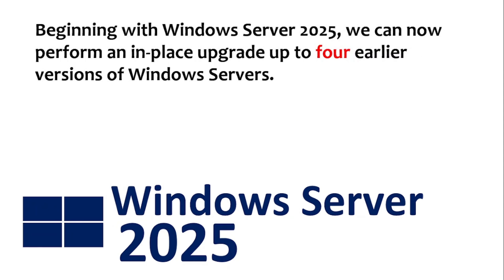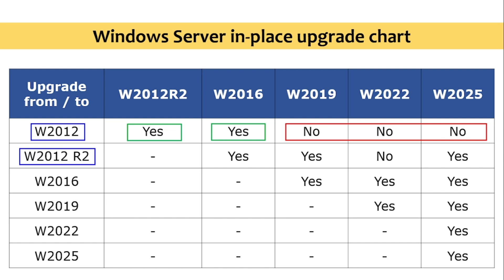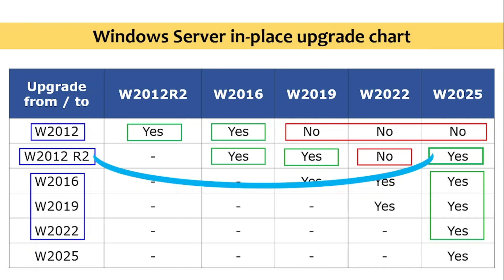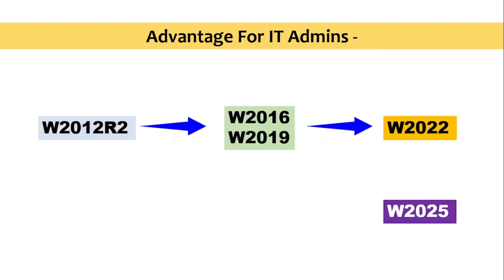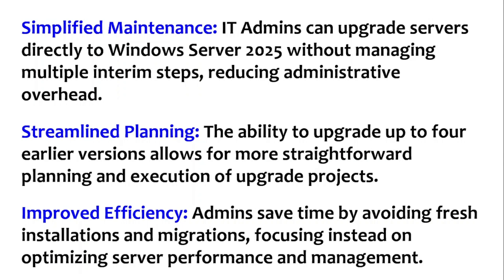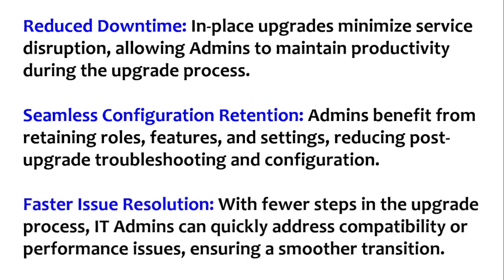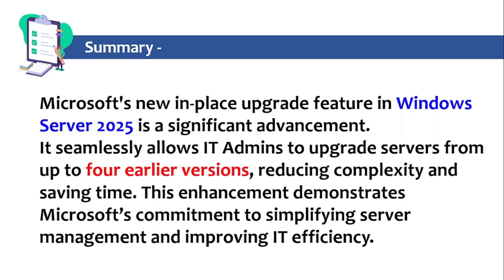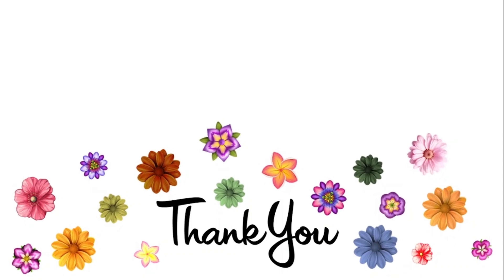Upgrading to Windows Server 2025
Discover the revolutionary in-place upgrade feature introduced in Windows Server 2025! In this video, we explore how this feature allows IT admins to upgrade servers directly from up to four earlier versions, simplifying the migration process. Learn how it reduces downtime, preserves existing configurations, and eliminates the need for fresh installations. We’ll also discuss the benefits for IT administrators, including improved efficiency, streamlined planning, and cost savings. This update demonstrates Microsoft’s commitment to enhancing server management.